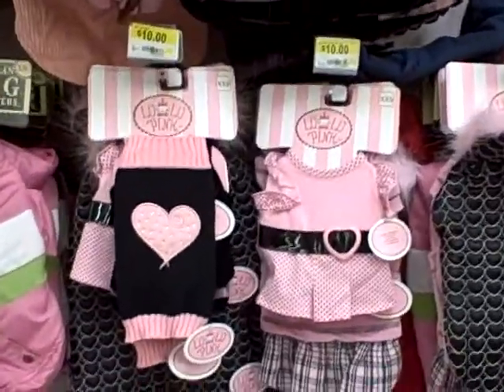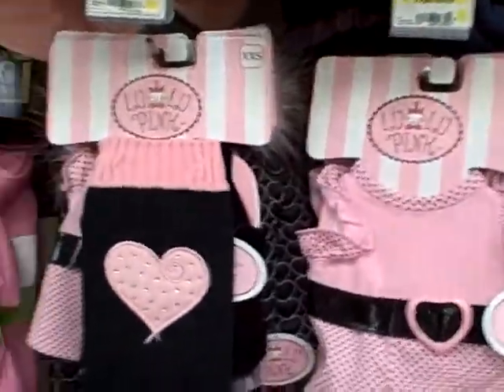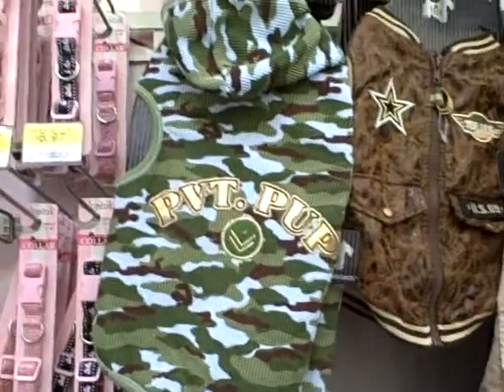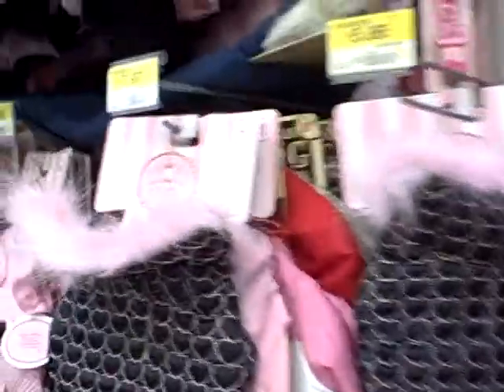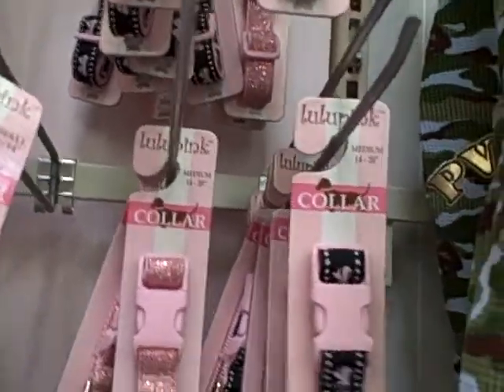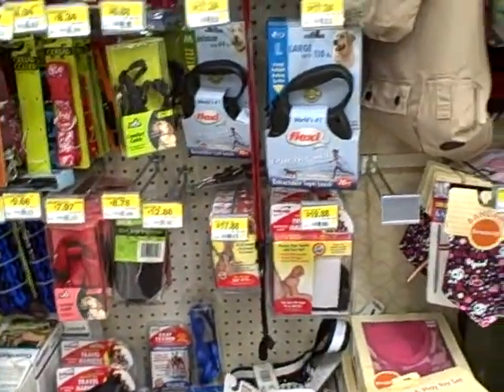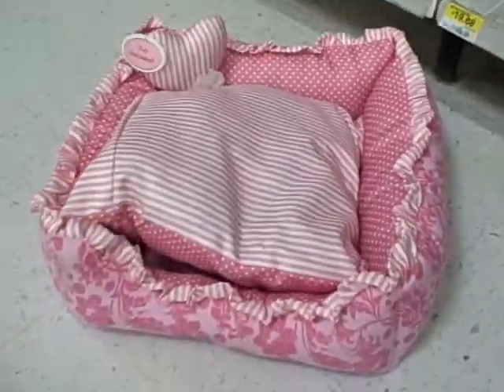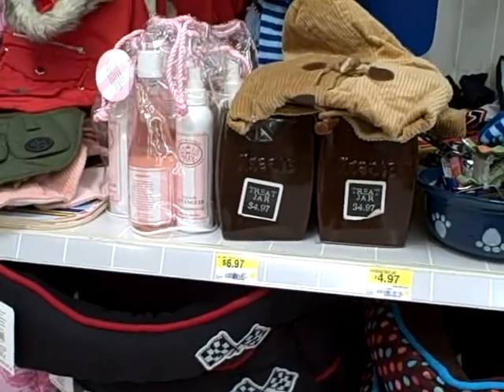Affordable Doggy Fashion from Walmart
The Royal Dogs love shopping at walmart. They love to be pampered and mom does not mind when its not costing her an arm and a leg.